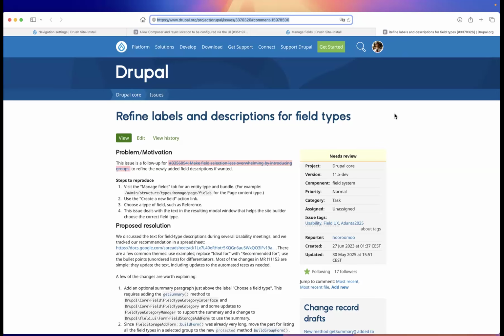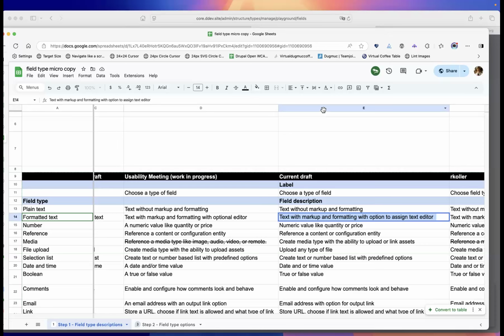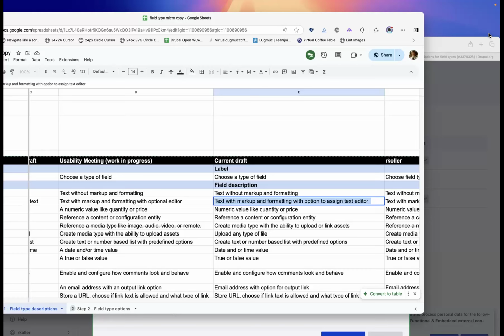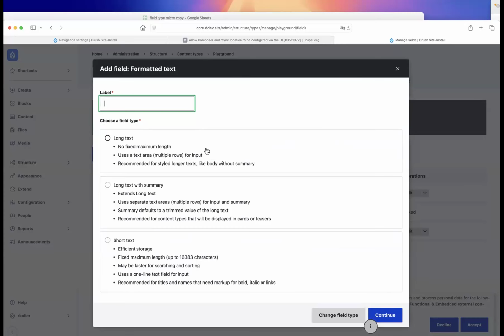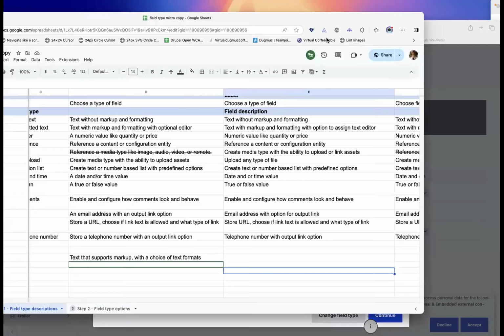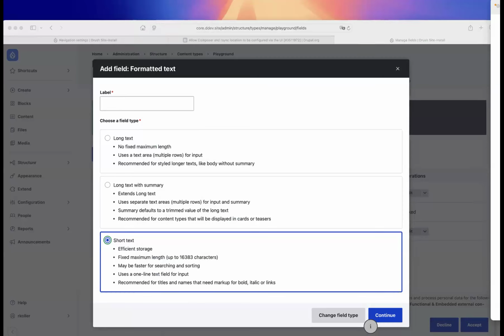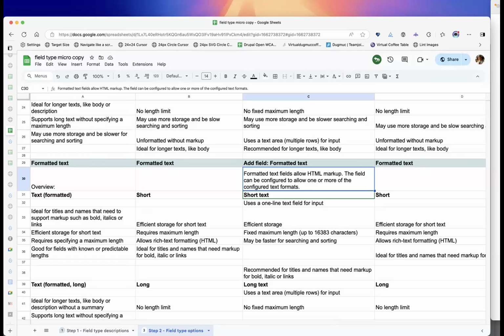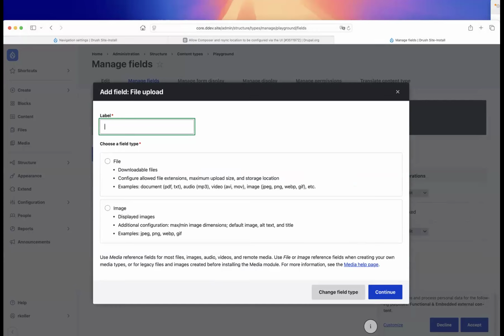Drupal Usability Meeting - 2025-06-13